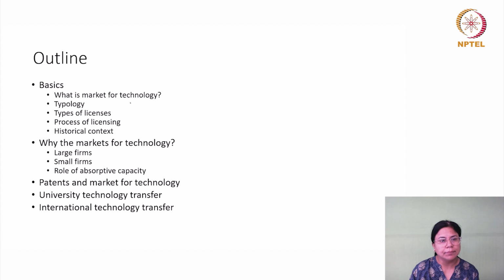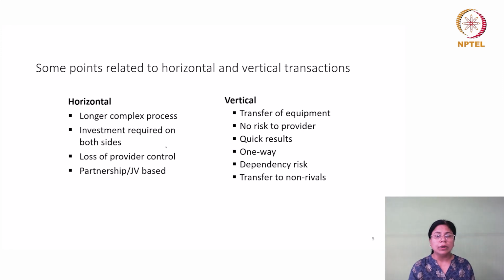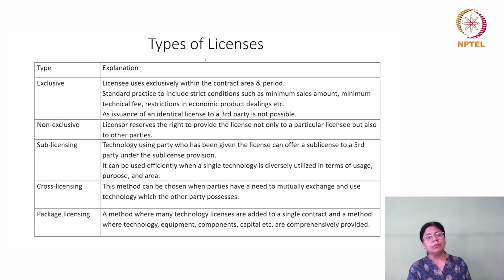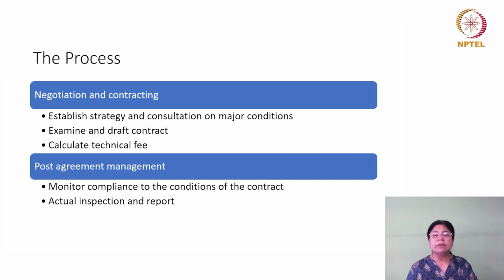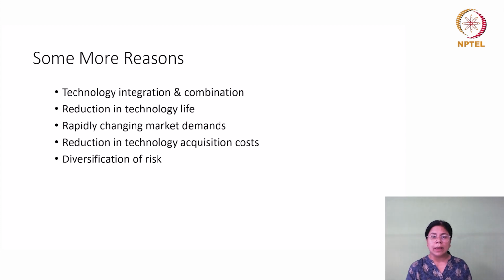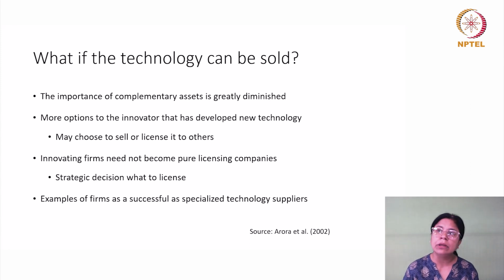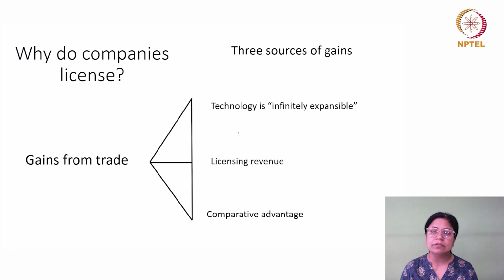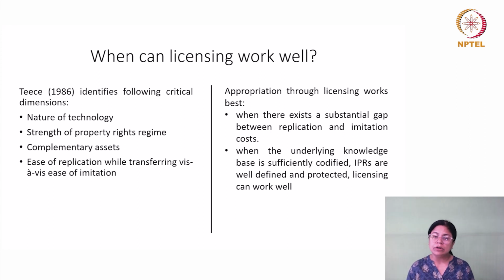Market for Technology-I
What is Market for Technology?